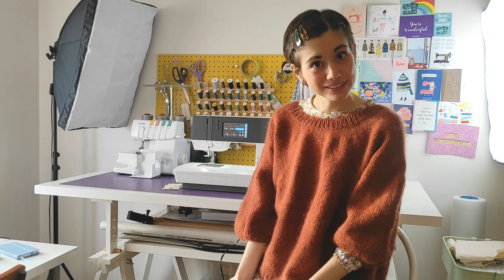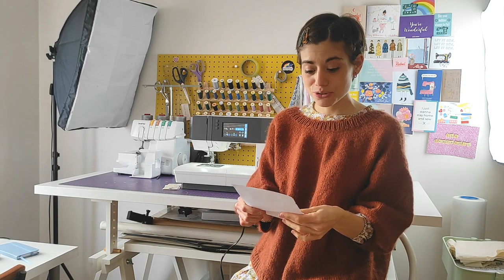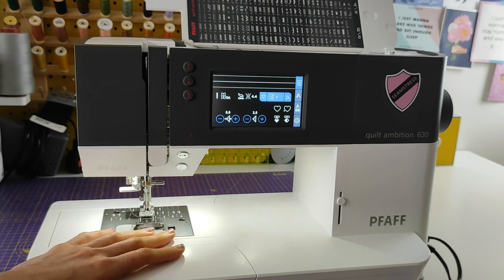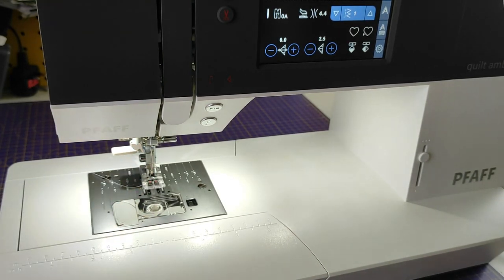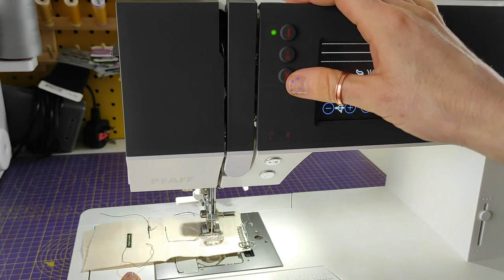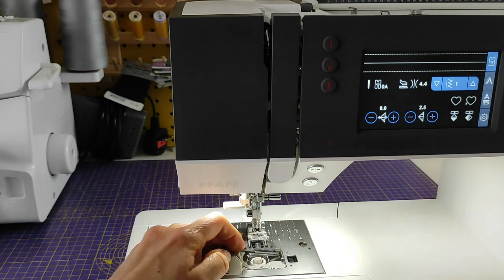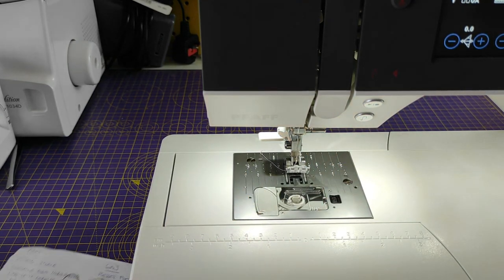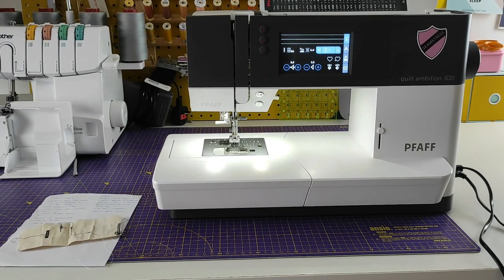✂ Review of my Pfaff Quilt Ambition 630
Hi stitchers!

I hope that you are well and safe.

On my first video of 2021, I review my new Pfaff Quilt Ambition 630 sewing machine that I got in October last year. Just to clarify, I am NOT an ambassador of the brand. I share my honest opinion about which things I like the most and about those that I don't like that much.

Let me know if you have any questions and I hope you enjoy the video.

PS. I feel that my English is not the best in this video, I apologise in advance. I haven't been speaking it much lately with no sewing classes since mid-December and living in constant lockdowns here in London (so seeing no one basically). I hope you can understand me. You can also click on the automatic captions.

Happy sewing!
Ana